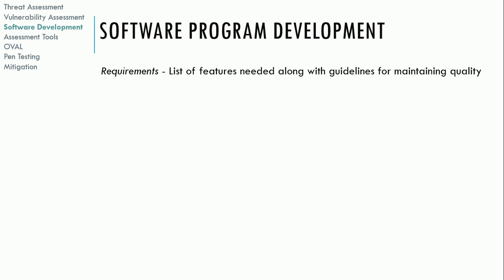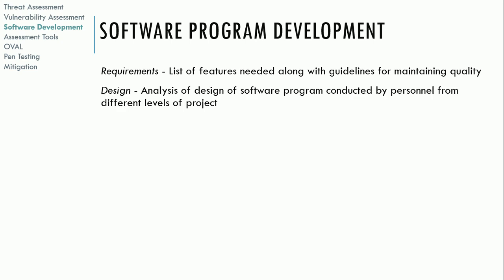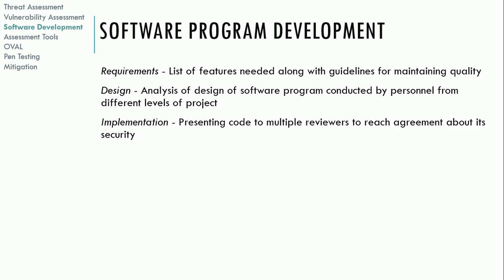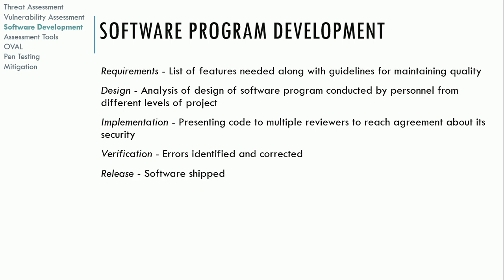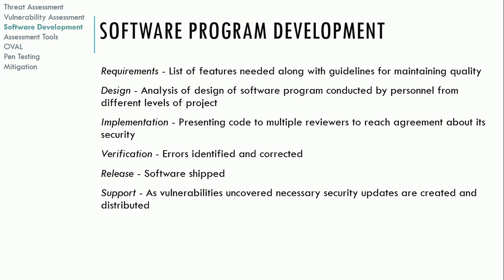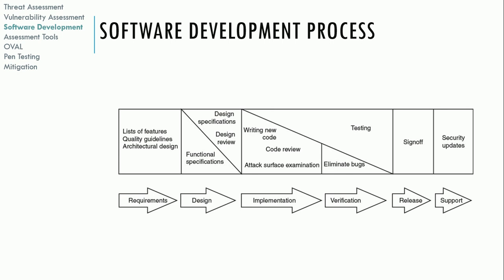CT420 9C Software